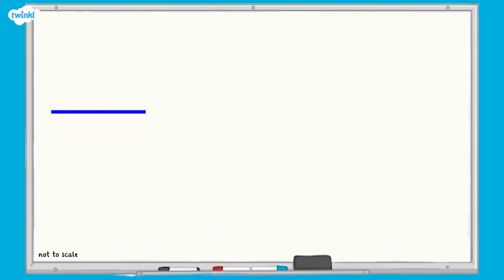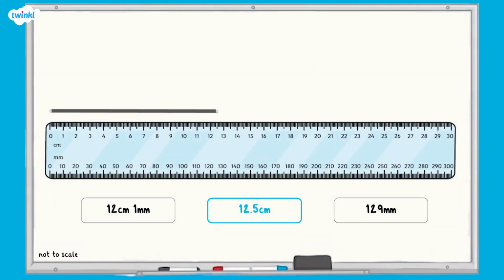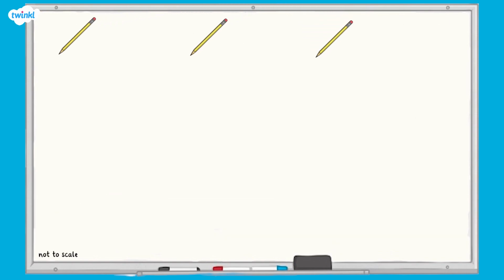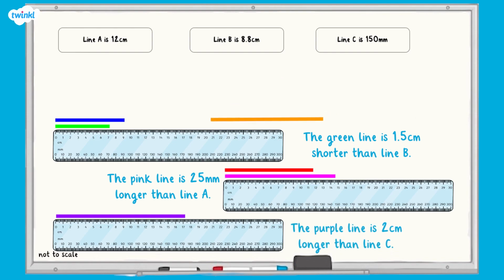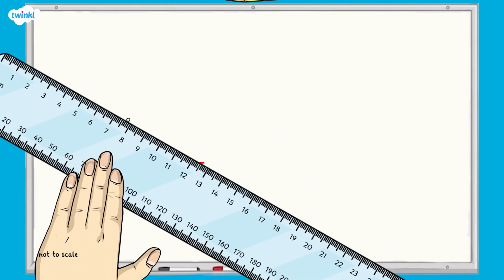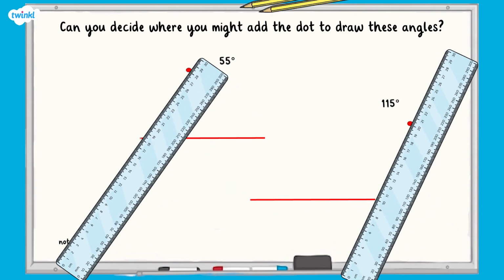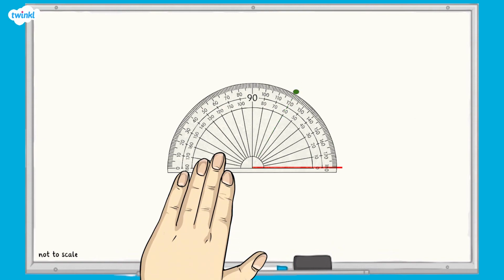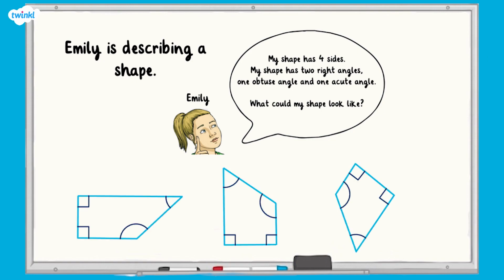How Do You Draw Angles and Lines Accurately? | KS2 Maths Concept for Kids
In this video you'll find clear, child-friendly guidance and interactive example questions about how to draw angles and lines accurately,  supported by an experienced KS2 maths teacher.

Teachers will love this video because it can be used in so many different ways: maths lesson starters, independent maths learning, volume maths homework and SATs maths revision!

0:10 How to measure lines correctly
1:46 How to estimate line length
3:47 How to measure angles correctly